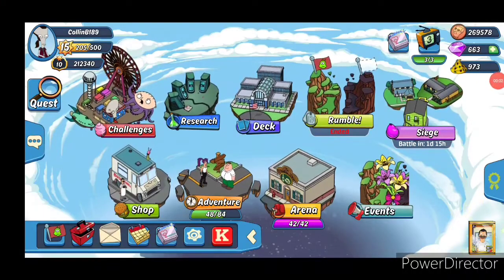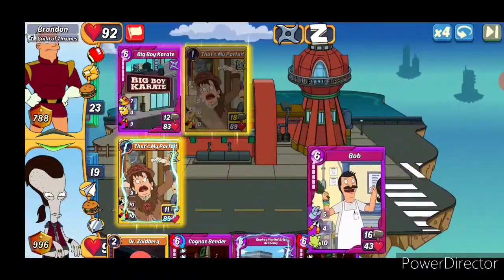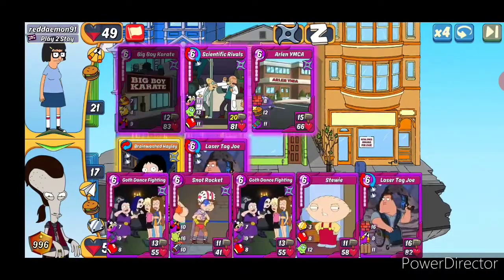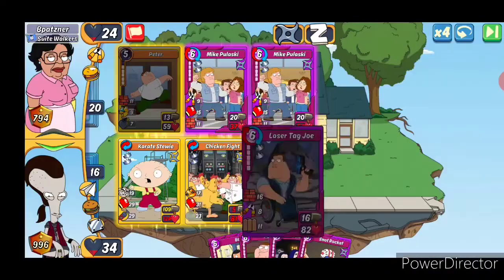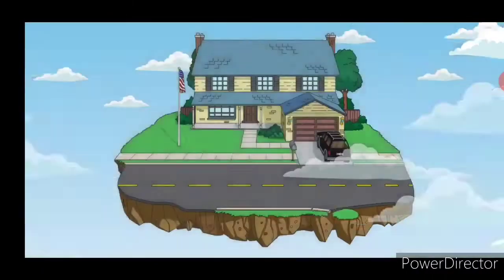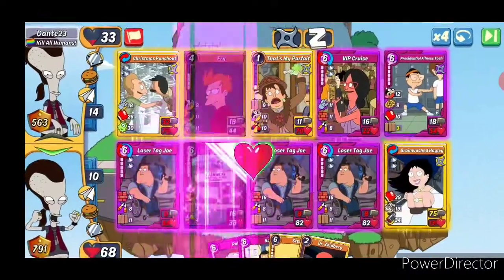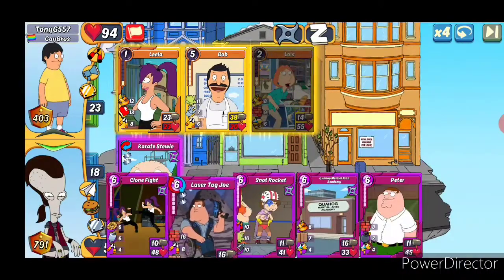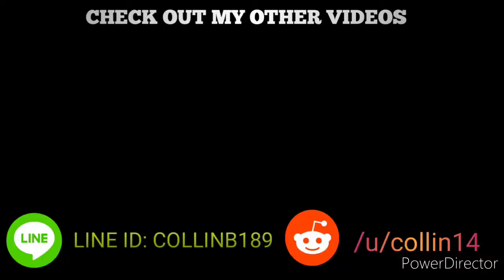Fighter SFC gameplay!! | Animation Throwdown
Testing out my deck in high level SFC!